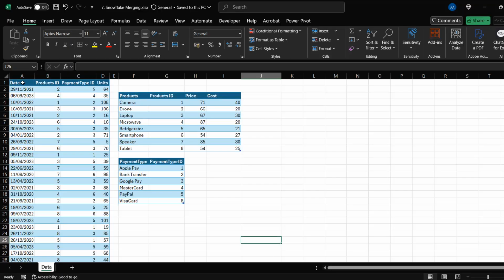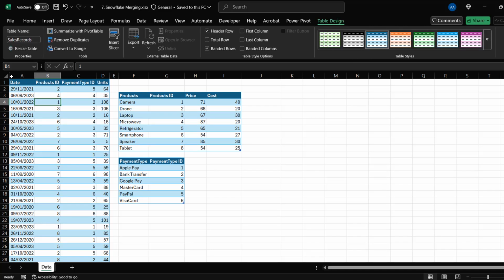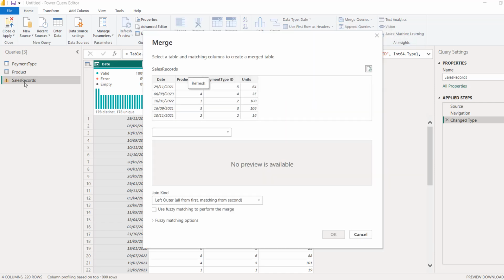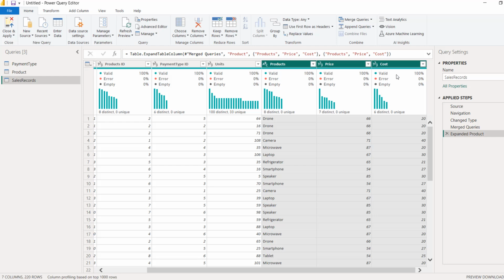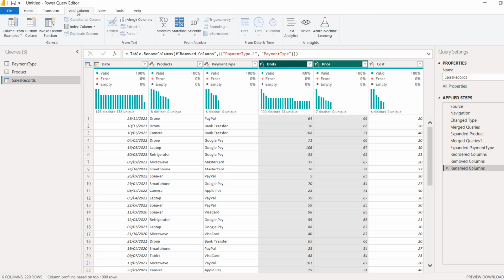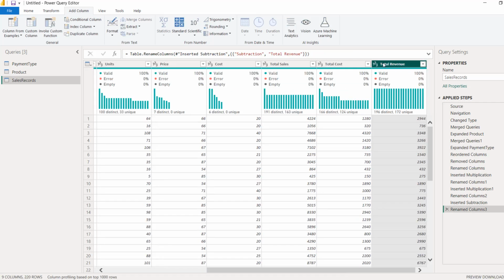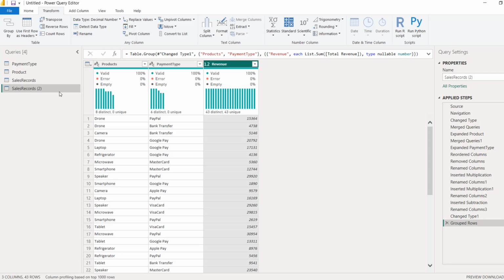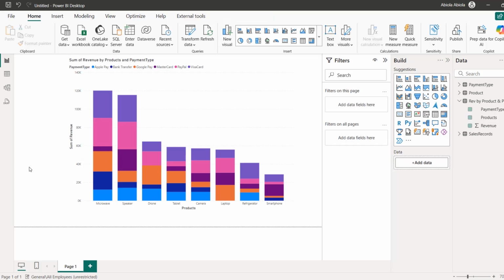Snowflake Merging in Power BI Power Query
Navigating data transformations efficiently is key, and in my latest video, I break down Snowflake merging in Power Query. Whether you're streamlining ETL processes or optimizing data models, this approach ensures seamless integration and accuracy.